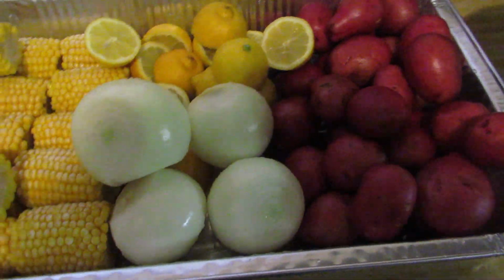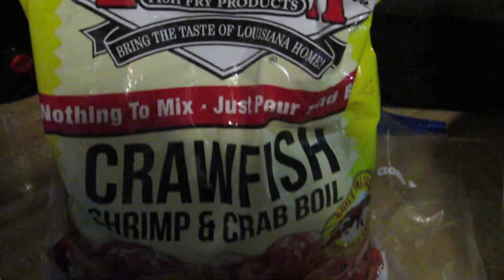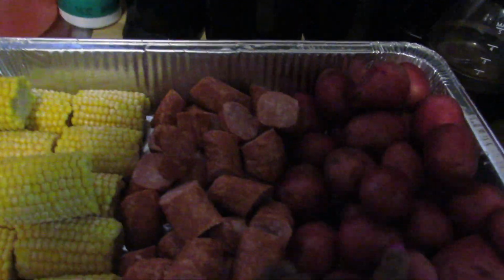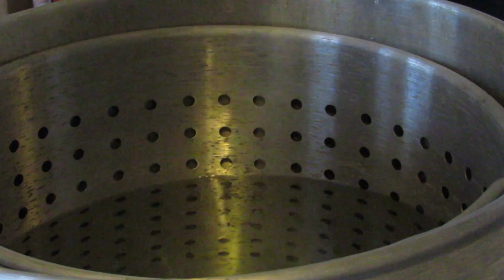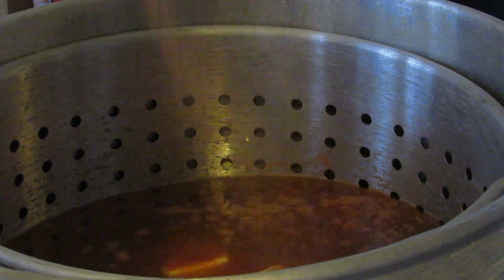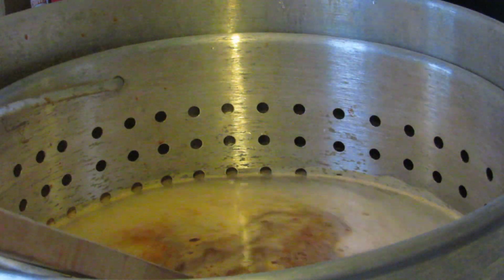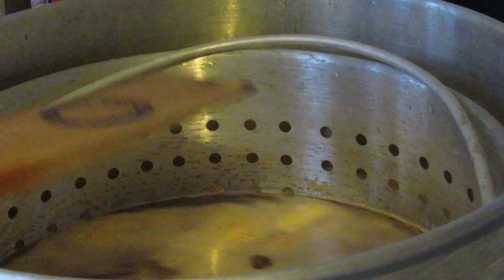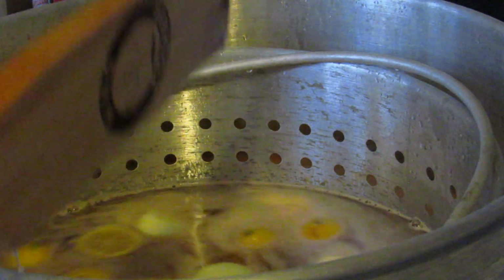FIRST CRAWFISH BOIL 2021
HEY SHINING STARS!

In celebration of what would have been My Mom's 93rd Birthday, I took off and visited her gravesite, released balloons, purchased a cake and had our first crawfish boil.

I'm sorry that I didn't get a full video, but, it was cold and damp outside, so we couldn't enjoy the usual setting of a crawfish boil. They were good, though!

HERE is the recipe that we used!

One sack of crawfish. (I get select so that I won't have babies, LOL)
1/2 box of sea salt (DON'T skip this ingredient. this is to season almost like boiling rice)
Louisiana Crawfish Boil Seasoning(THIS is according to your taste OR heat level)
1 cup of pickled, sliced jalapeno peppers (THIS does not make it hot, but a little spicy)
4 onions (YOUR preference)
7 lemons (cut in half) (YOUR preference)
4 pounds Potatoes (use red potatoes) THIS is your preference.
Corn
Sausages (I cut mine small so that the seasoning can penetrate)
Eggs (I only had 8, but you can put as many as you want. These go in when I add crawfish)

I have a 100 qt pot.
Fill pot below the strainer basket, so about 3/4 way of it.
Add salt, stick of butter and boil seasoning. You can also add your seasonings now.
It takes a WHILE for all of this water to boil. My pot is so large, that I am able to boil an entire sack of crawfish at one time.
At first boil, add your vegetables. You can add other things, too like garlic, etc.
After the potatoes, corn, sausage has boiled for about 15 to 20 minutes  (I usually check them), you add the crawfish and let boil for about 15 minutes, then turn water off and let them sit for about 10 to 15 minutes. THIS is really at the time that you prefer, though.

I really like to separate my potatoes, corn and sausage. So, you can boil these to completion and place in a separate cooler. THIS makes it easier to serve. Sometimes, all of your vegetables end up at the bottom of the cooler and when mixed up with the crawfish, your potatoes end up breaking all up.

Thanks for your continued support! MUCH Love!